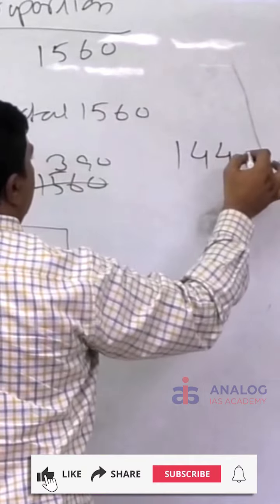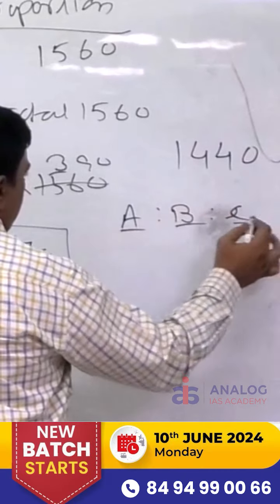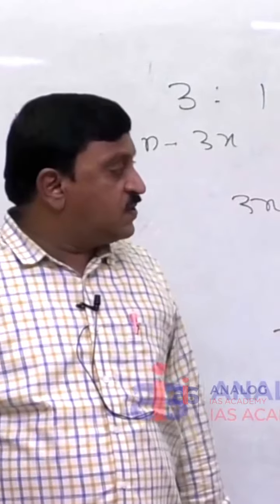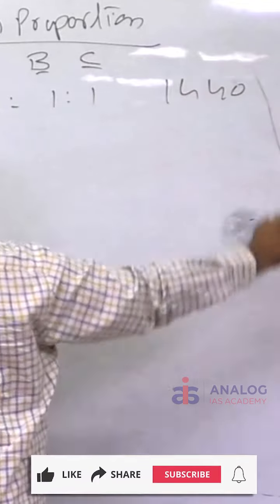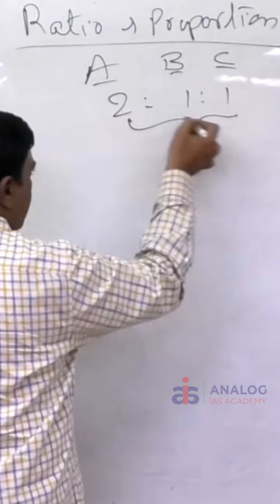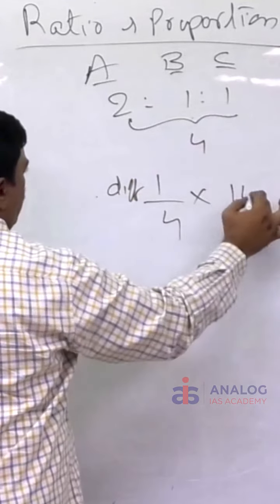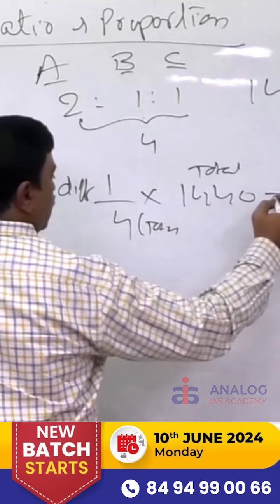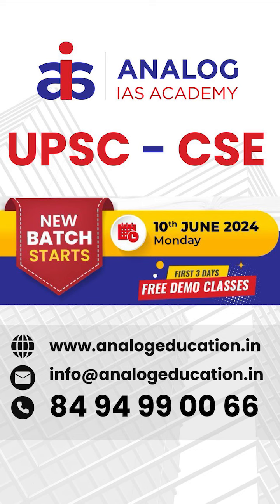Ratio and Proportion Problem 2 | Mr. Kiran | IAS/IPS | ANALOG IAS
For Admission:
ANALOG IAS ACADEMY
Indira park X roads and Ashok nagar X roads
Hyderabad